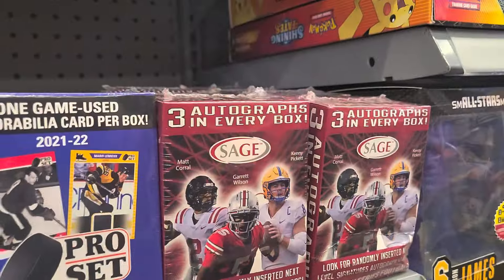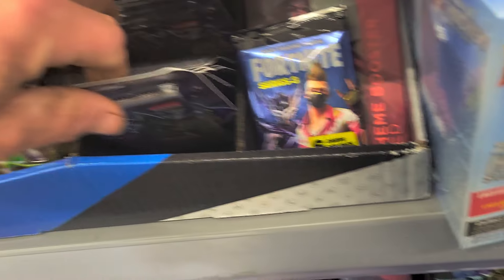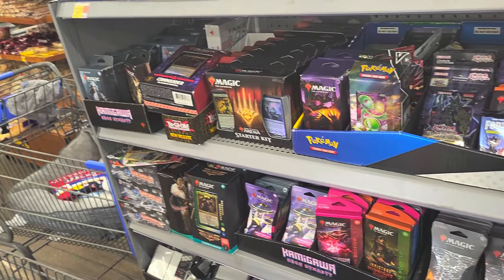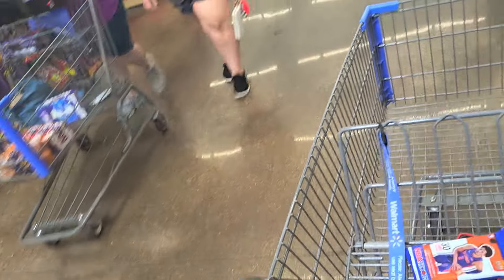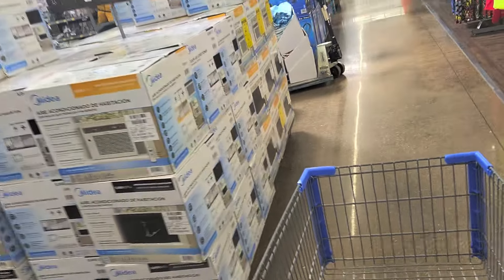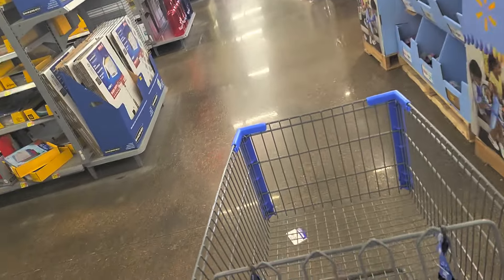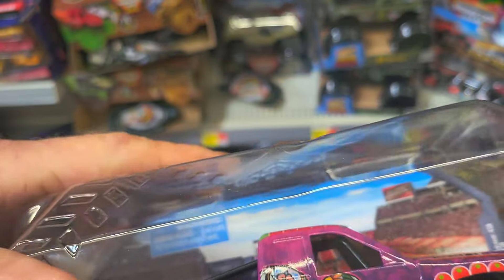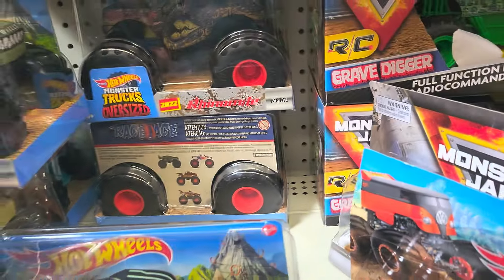🔥Hot Wheels Hunting Tx/Corvette/Batman/Mclaren/Walmart/M2/Monster Jam